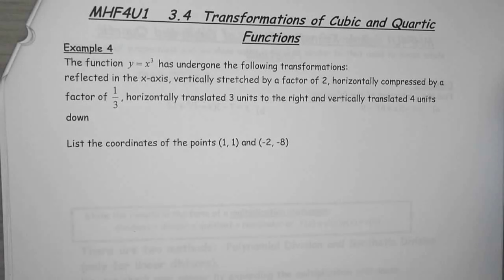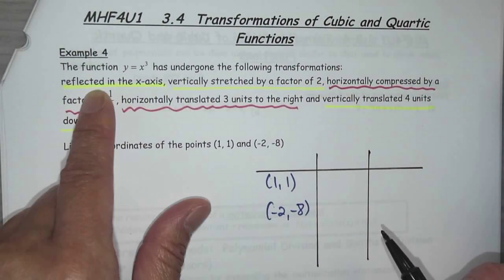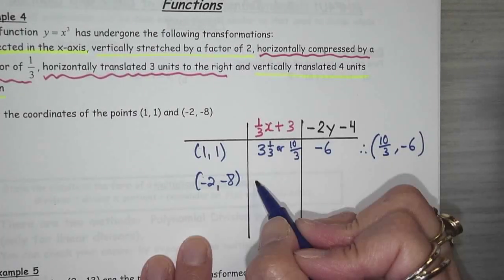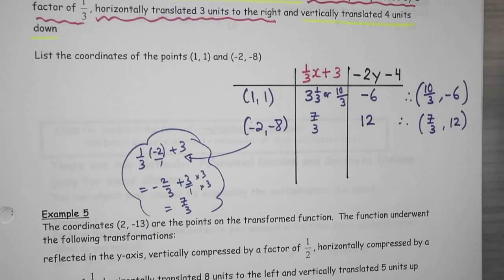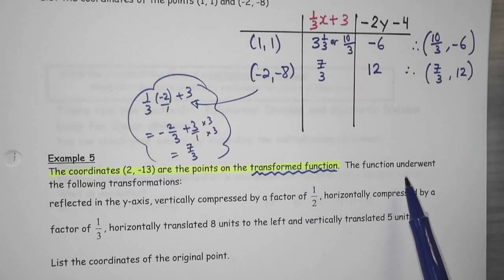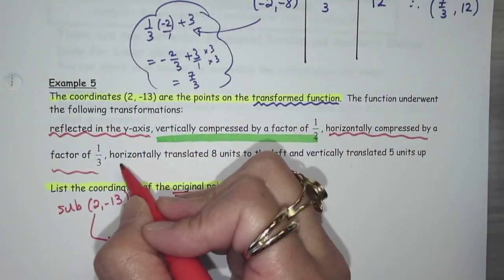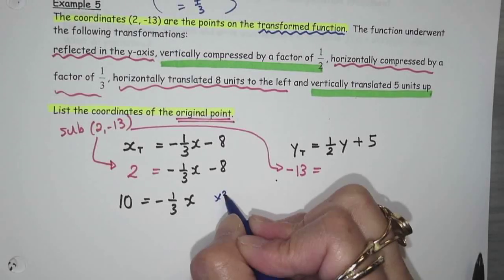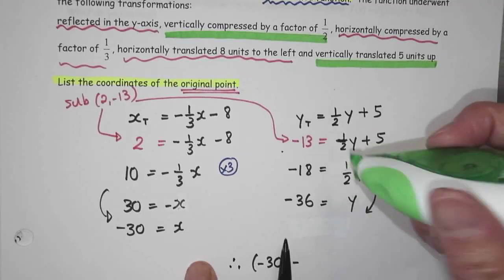MHF4U1 3.4 Transformations of Cubic and Quartic Functions Part 5